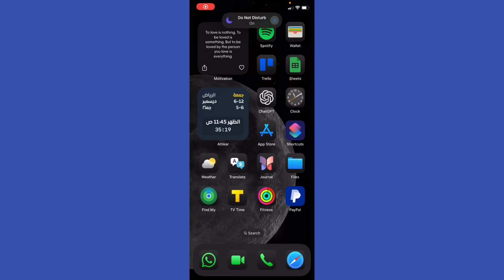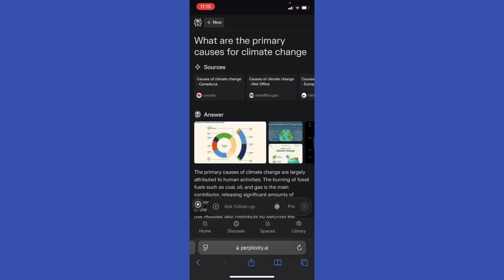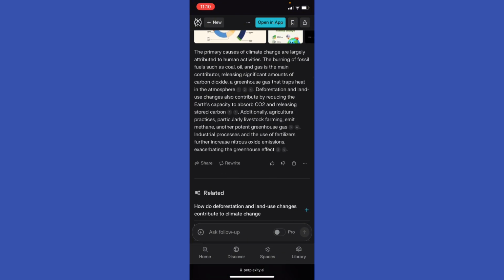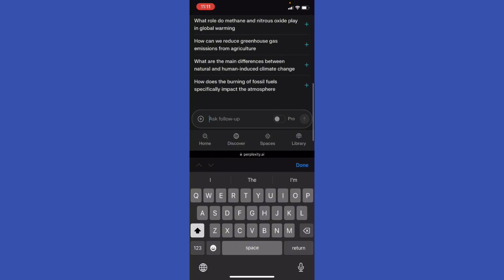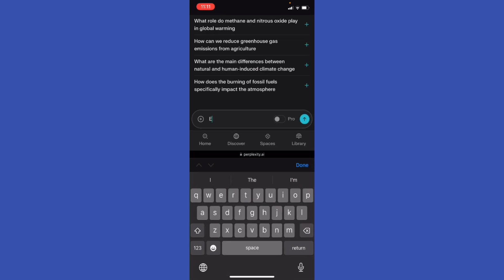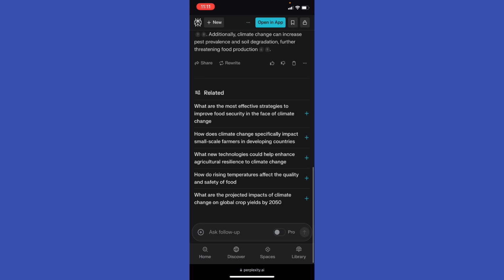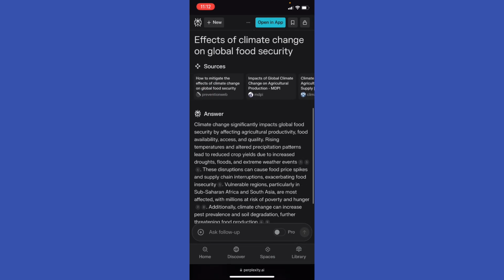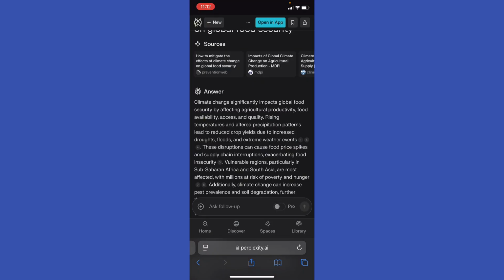How to search effectively using perplexity ai (research using perplexity) (2024)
How to search effectively using perplexity ai (research using perplexity)

Unlock the full potential of searching with Perplexity AI! In this video, we'll dive into the world of AI-powered search and explore how Perplexity AI can revolutionize the way you find information online. From refining your search queries to discovering new insights, we'll show you the tips and tricks to searching like a pro with Perplexity AI. Whether you're a researcher, student, or simply a curious individual, this video is perfect for anyone looking to take their searching skills to the next level. So, what are you waiting for? Dive in and start searching like a pro today!